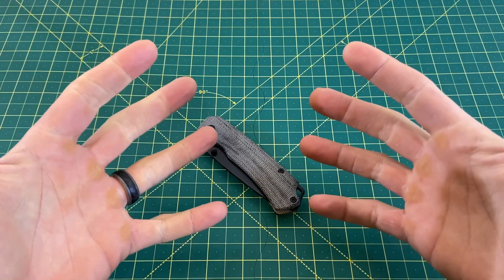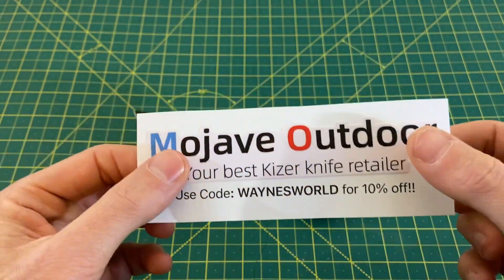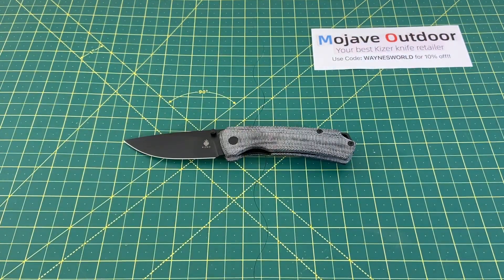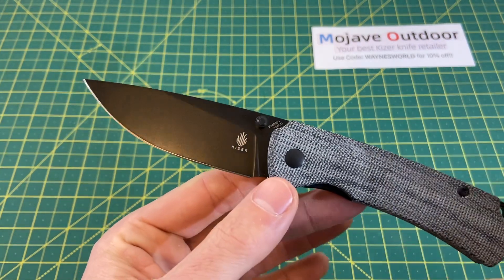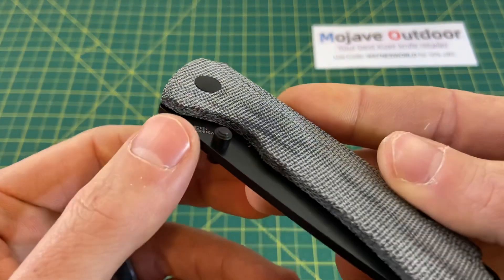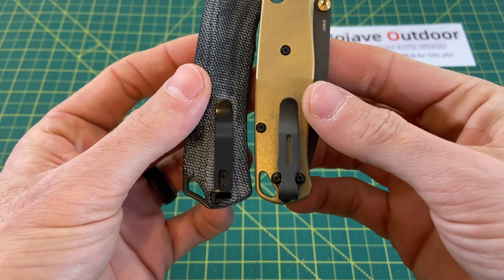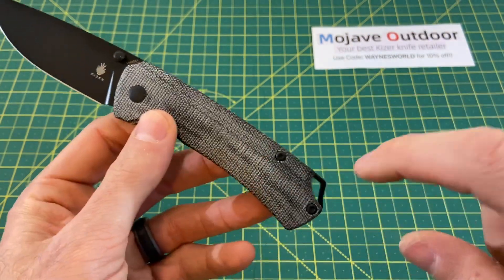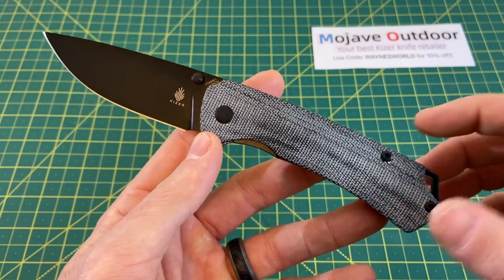Kizer T1 - Full Review!! Arguably the best addition to the Vanguard Series yet! A fantastic EDC!!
Link to purchase
The above link is a commissioned Amazon link. Buying from this link supports the channel and is greatly appreciated! Thanks!